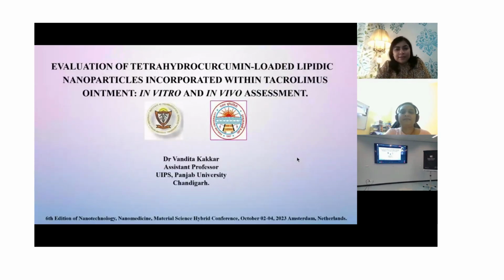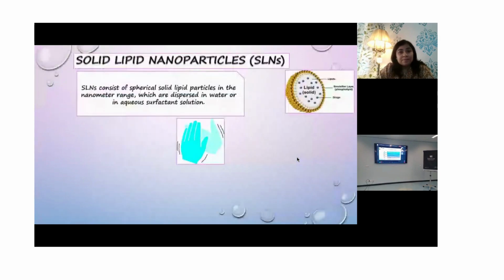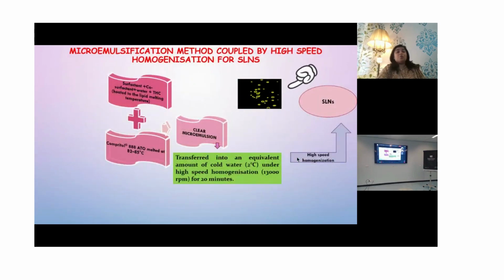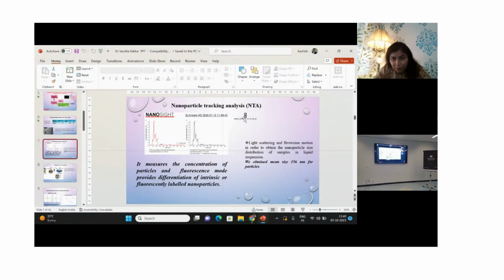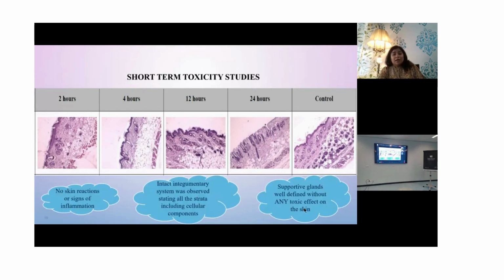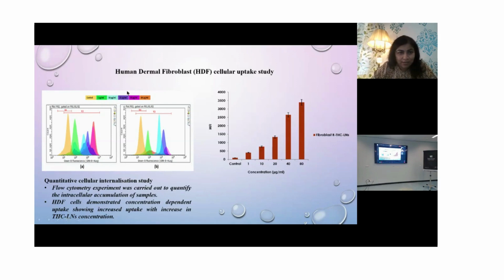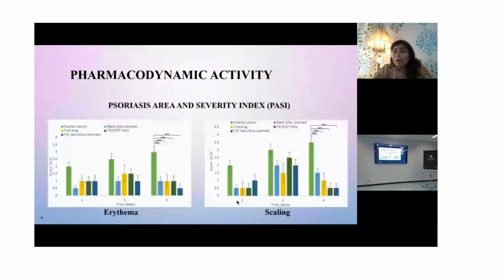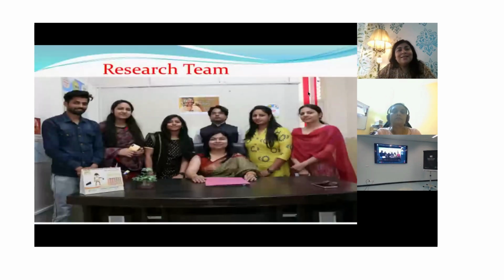Evaluation of Tetrahydrocurcumin-Loaded Lipidic Nanoparticles Inco(Presenter name: Vandita Kakkar)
Oral presentation by Vandita Kakkar, Punjab University, India hybrid Conference on 6th Edition of Nanotechnology, Nanomedicine, Material Science & Expo held during October 2-4, 2023, Amsterdam, Netherlands. Title: Evaluation of Tetrahydrocurcumin-Loaded Lipidic Nanoparticles
Incorporated within Tacrolimus Ointment: In Vitro and In Vivo Assessment.